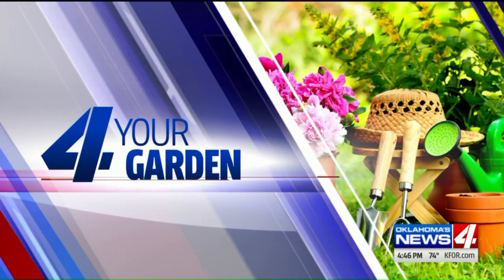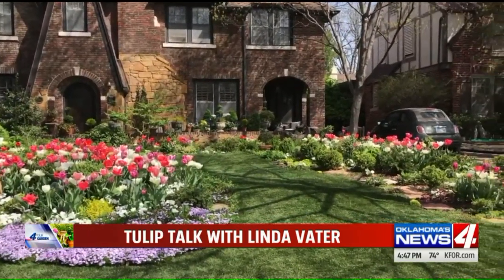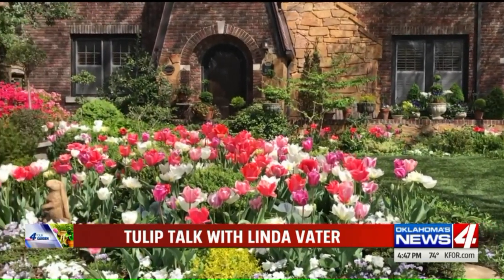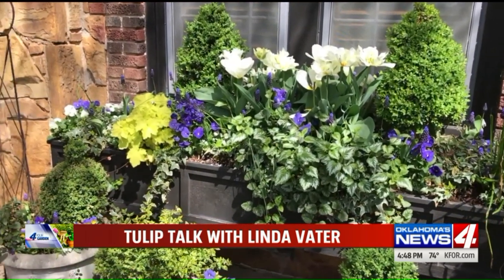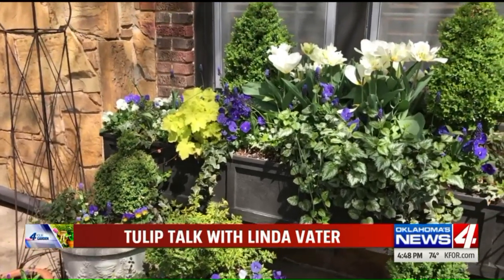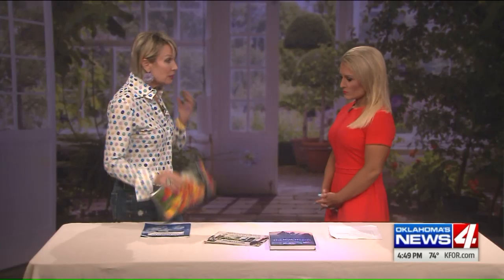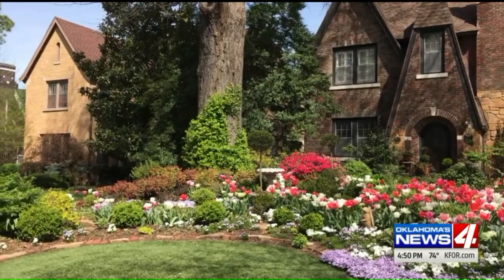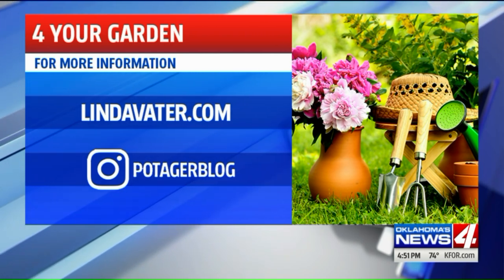4 your Garden: Tulip Talk with Linda Vater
4 your Garden: 4/5/19